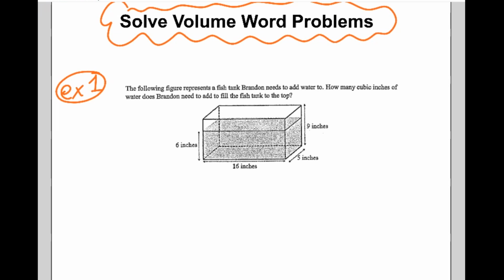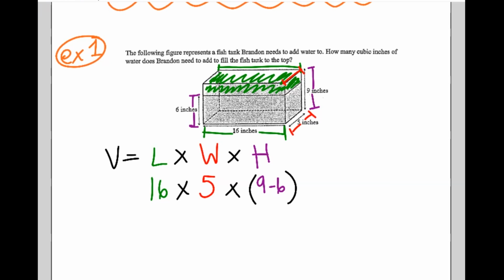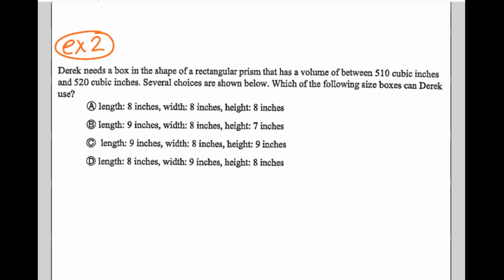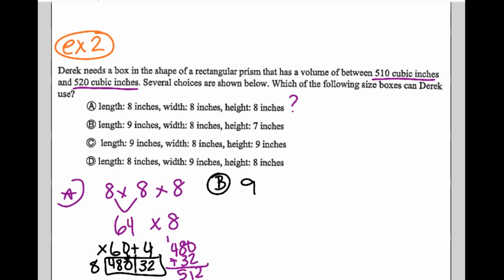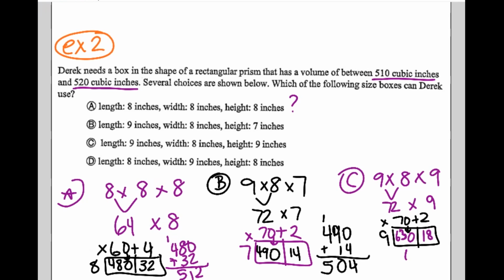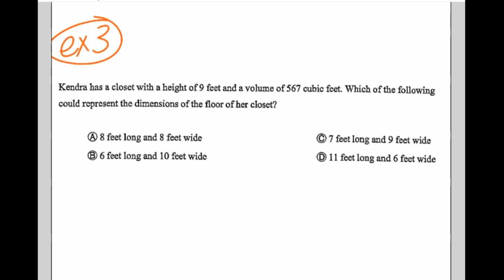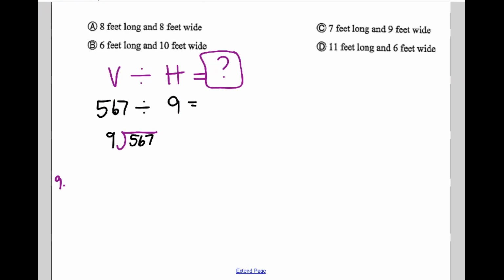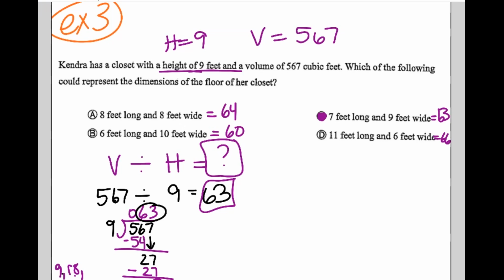Solve Volume Word Problems